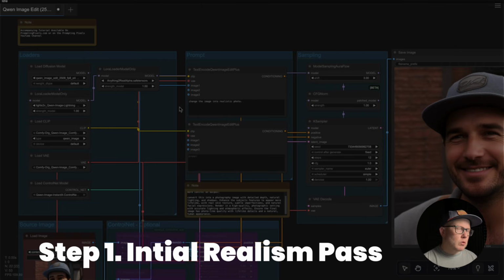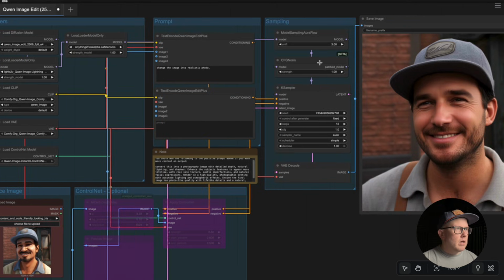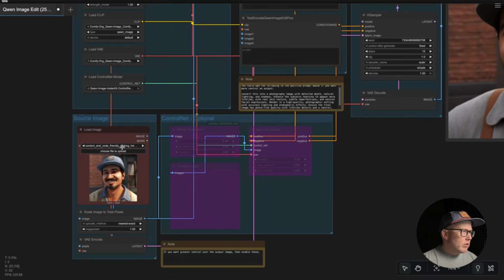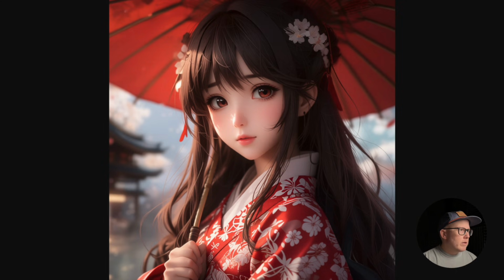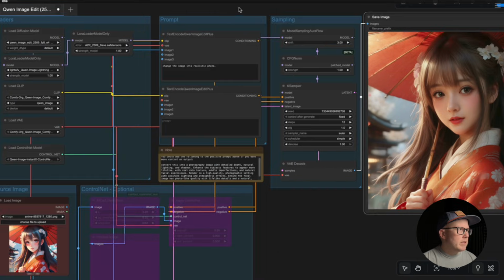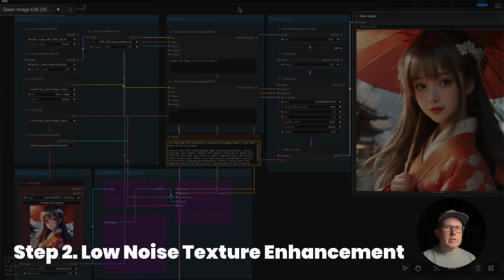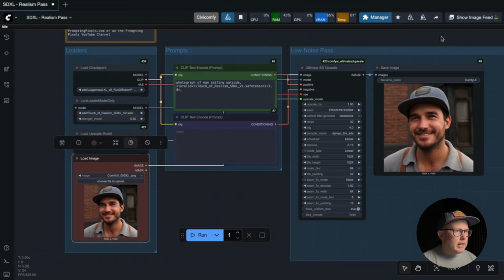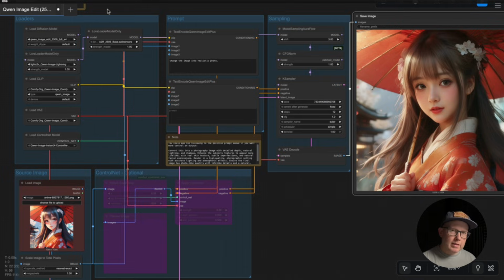Transforming Images to be MORE Realistic ComfyUI (Step-by-Step)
Creating more realistic AI images requires a 2 step approach.  Here's how to do this in ComfyUI:

Time Stamps
00:00 - Transforming Images to be More Realistic ComfyUI Intro
00:17 - Step 1 - Initial Realism Pass
03:53 - Selecting the Right LoRA Files
04:53 - Step 2 - Low Noise Texture Enhancement
07:08 - Transforming Images to be More Realistic ComfyUI Recap